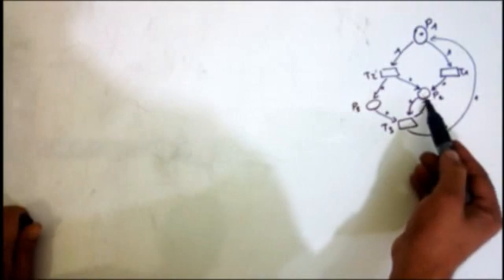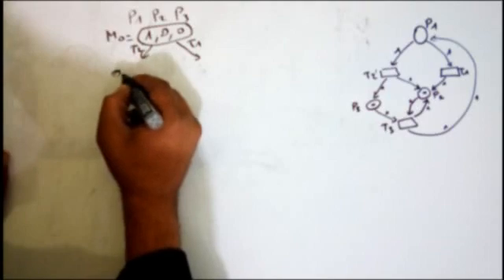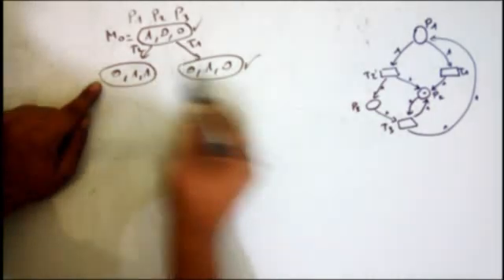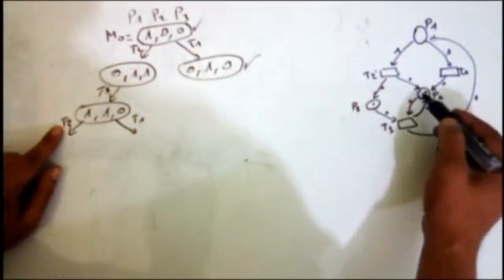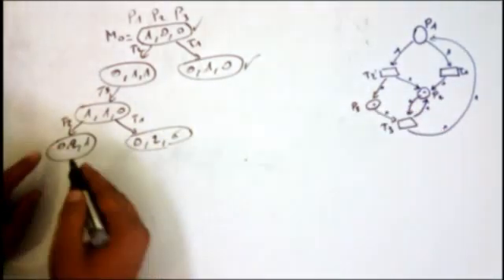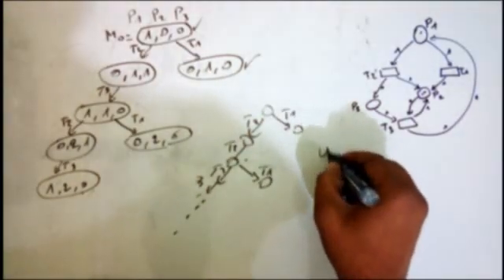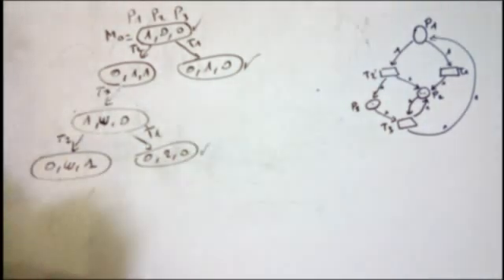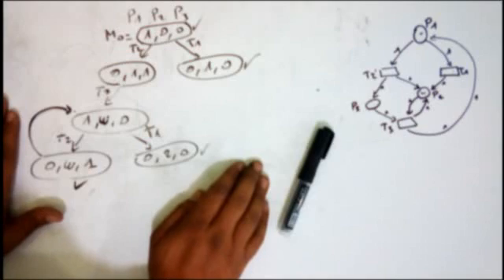Petri Net: Coverability Graph #2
sometimes called reachability tree